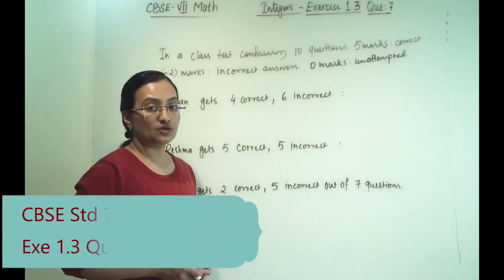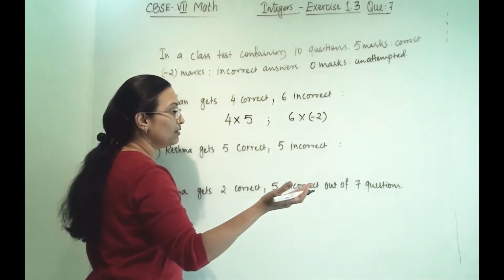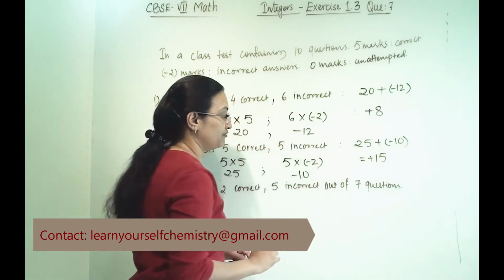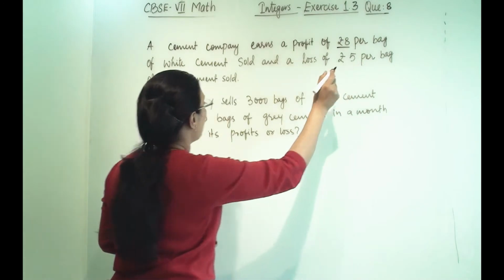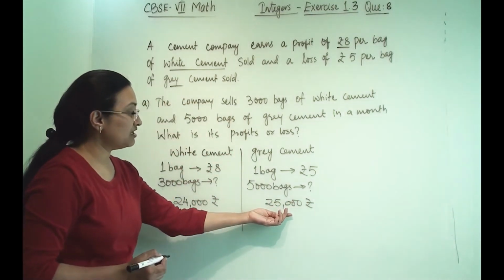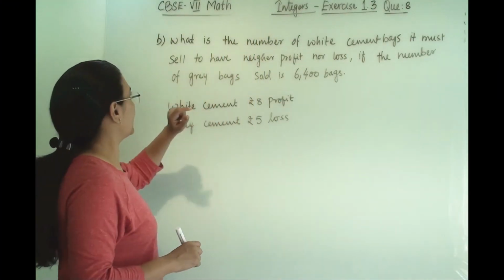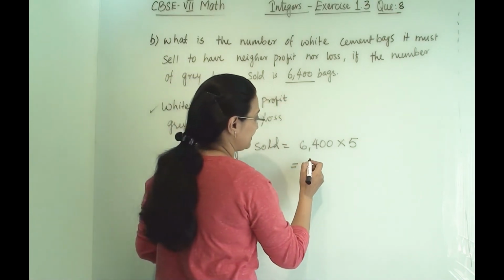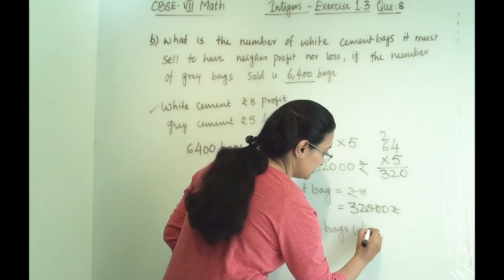CBSE Std-7 Maths Chapter-1 Integers|| Exercise 1.3